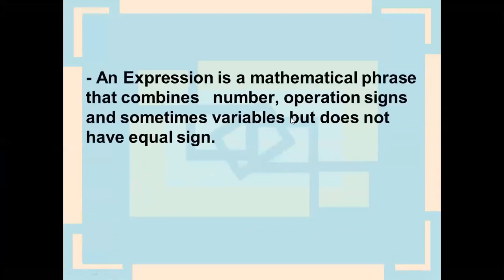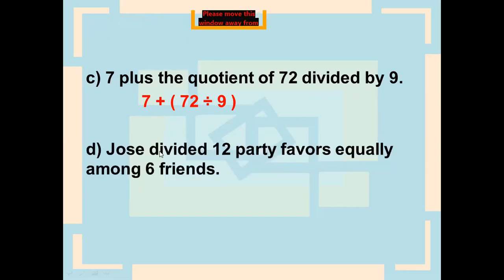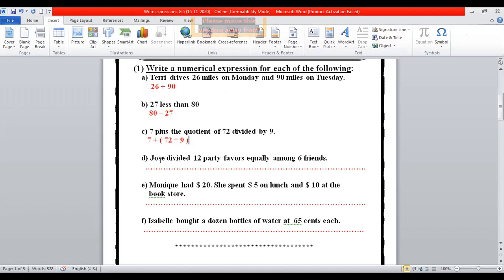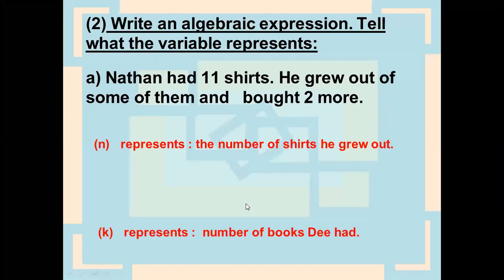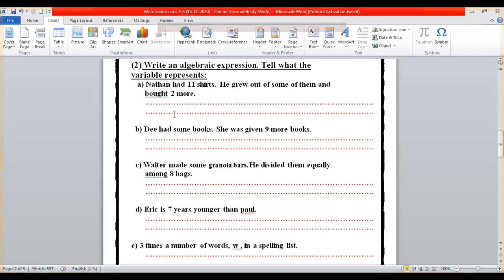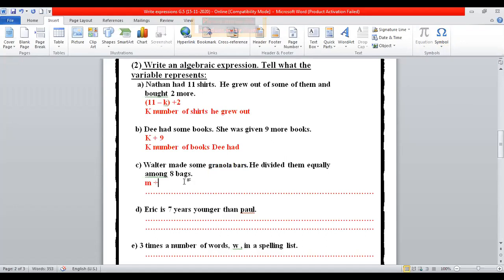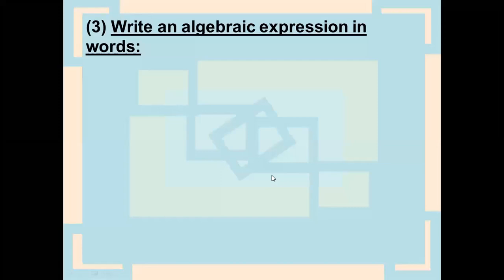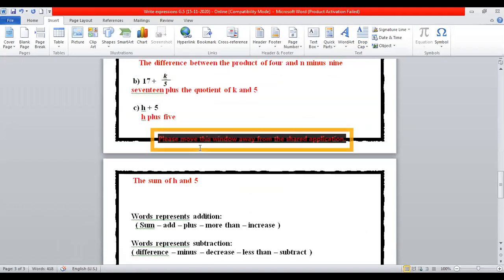Math- G.5 - 15 Nov - Write expressions